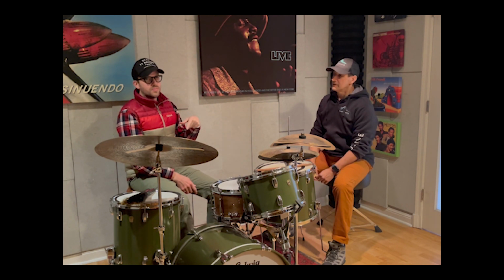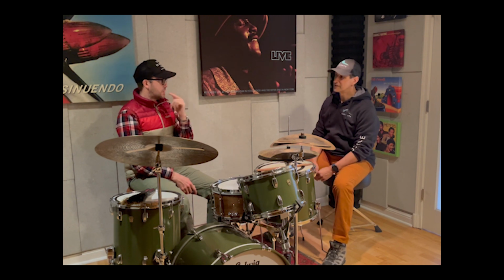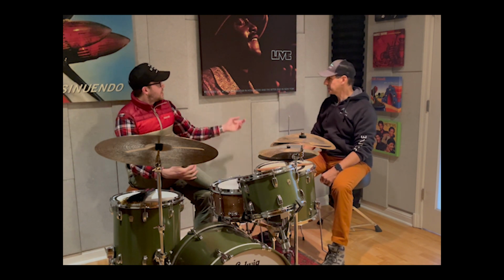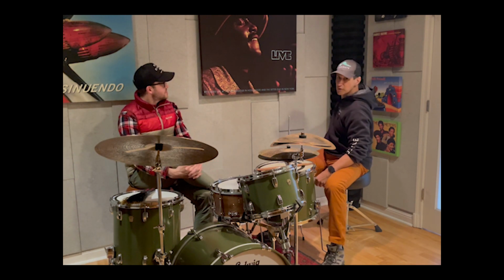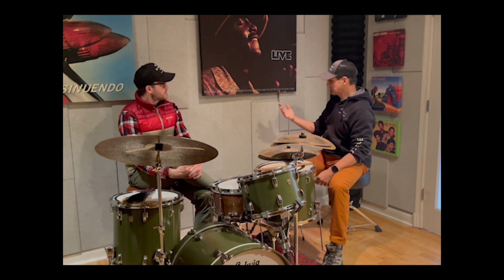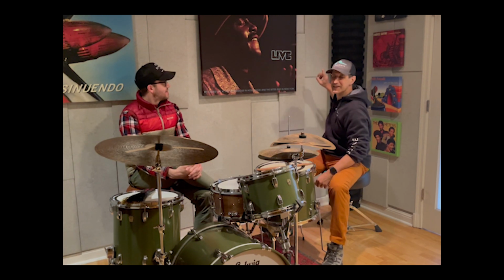CARTER MCLEAN'S HOME STUDIO BUILD OUT 2.0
Dream studio now thanks to audimute.  Check out what they have cooking
They can customize whatever you are looking for BIG or small.

Cheers!